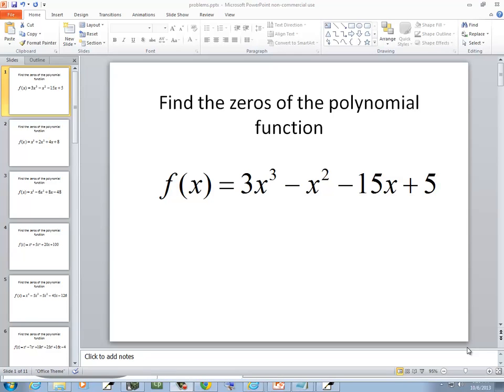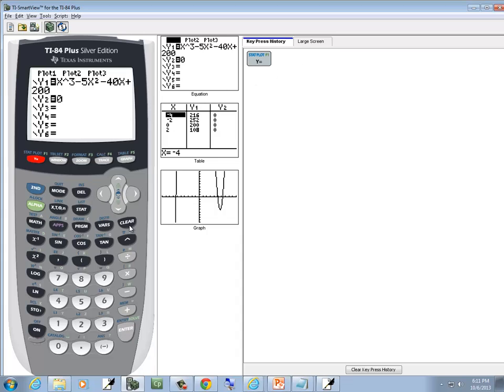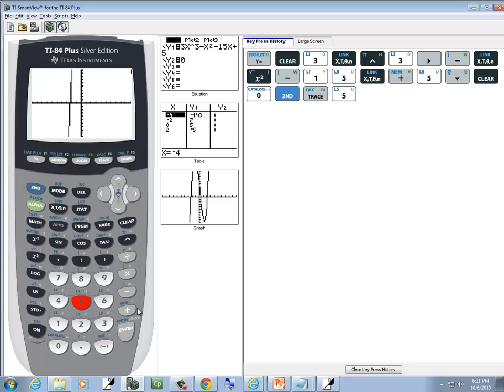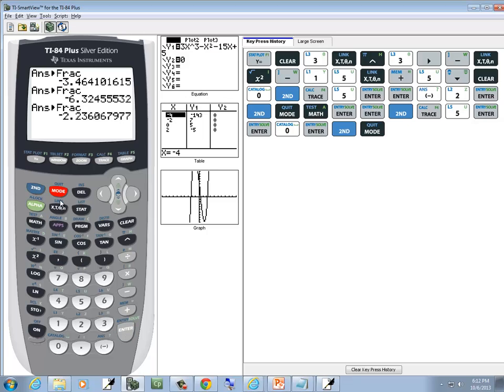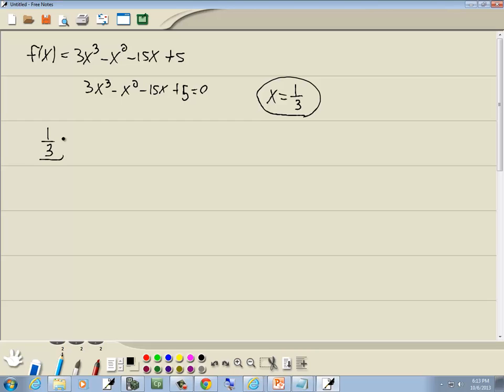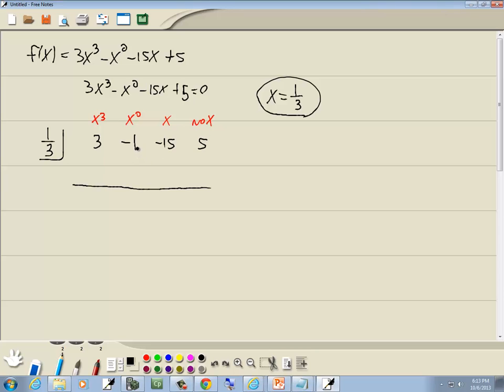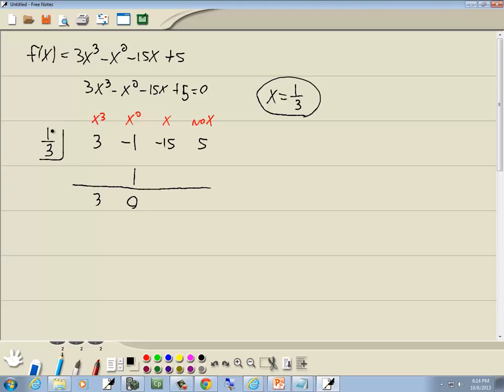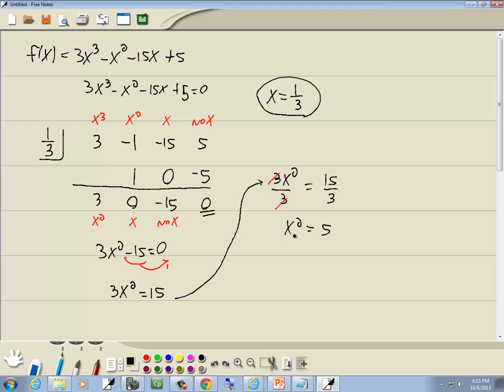College Algebra Homework - Zeros of Polynomial Functions - P0468304